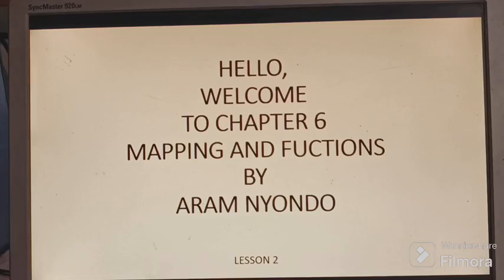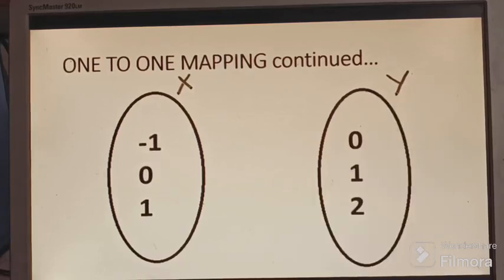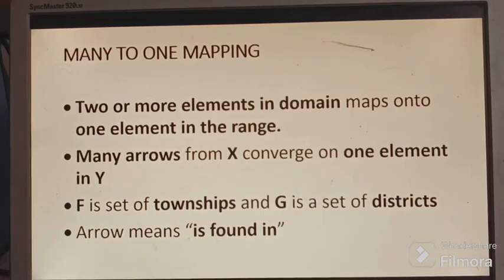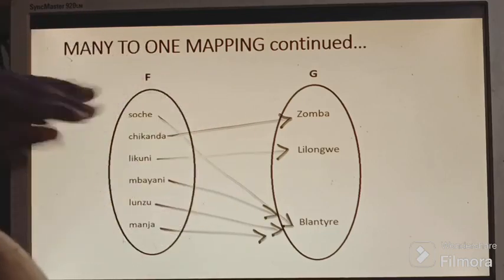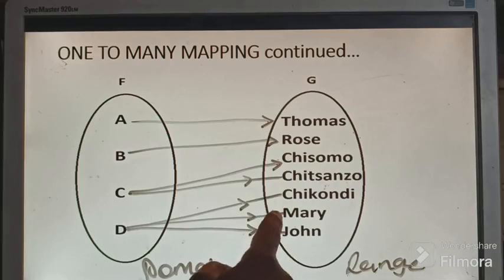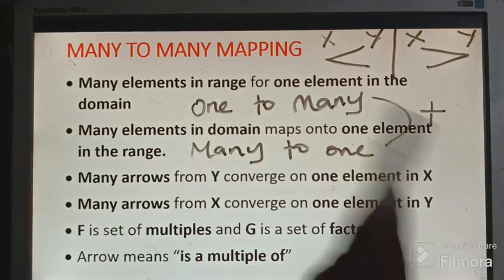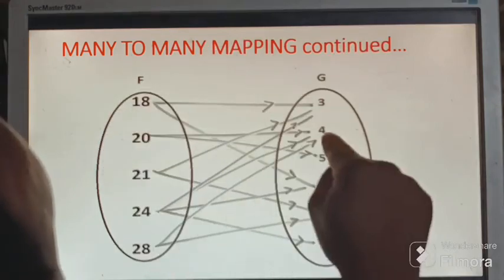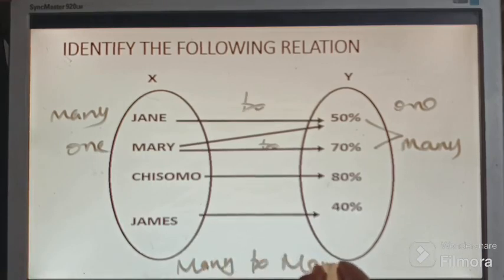FORM3:MAPPING AND FUNCTIONS LESSON2